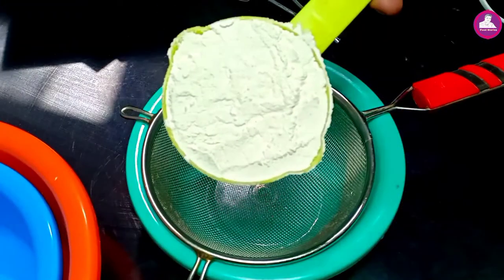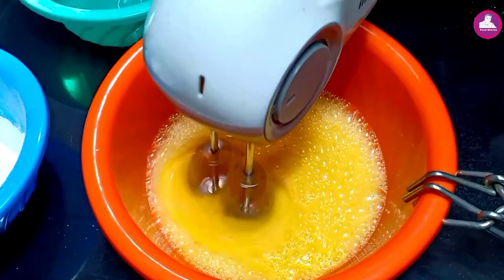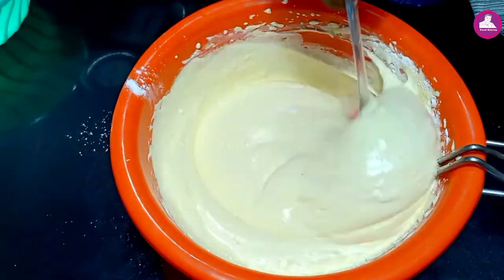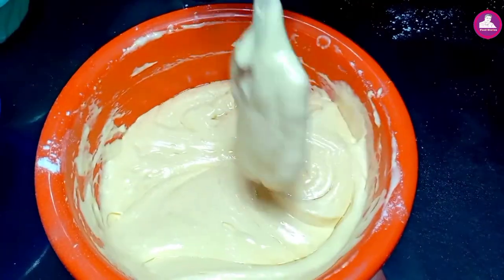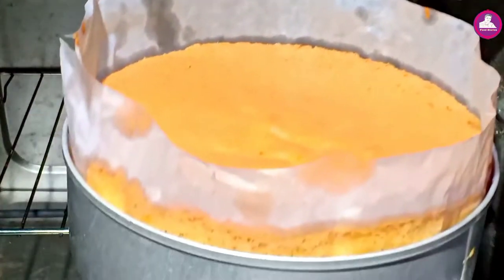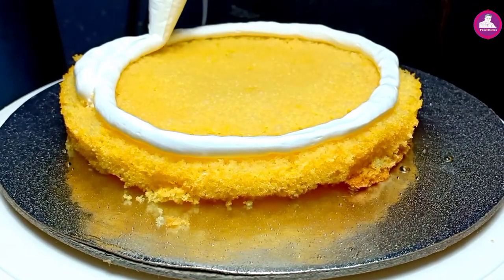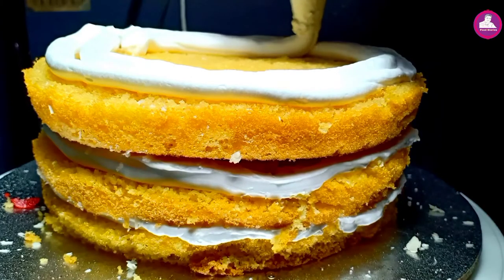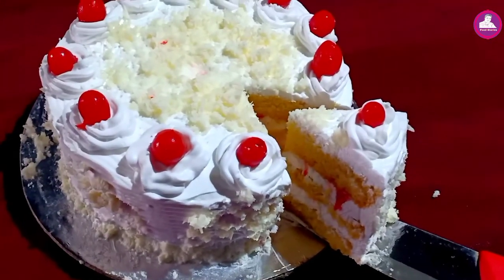How To Make White Forest Cake At Home | White Forest Cake Recipe In Malayalam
Oven ഇല്ലാതെ എളുപ്പത്തിൽ ഒരു White Forest Cake | Make Cake Without Oven | Homemade White Forest Cake

Egg:4
Powdered sugar:1/2cup
Maida:1/2cup
Vanilla essence:1/2tsp
Oil:3tbsp
Vinegar:1tsp
Baking soda:1/4tsp
Salt